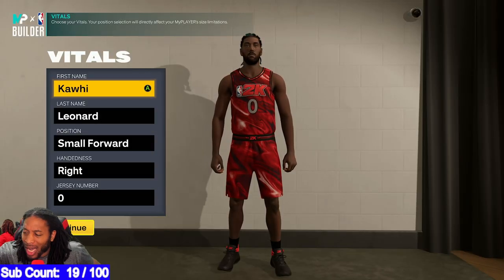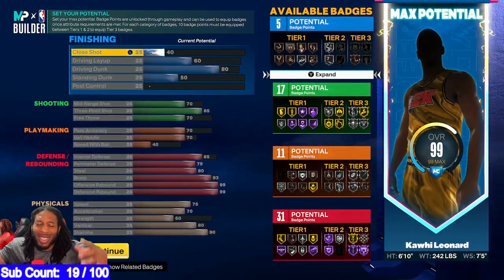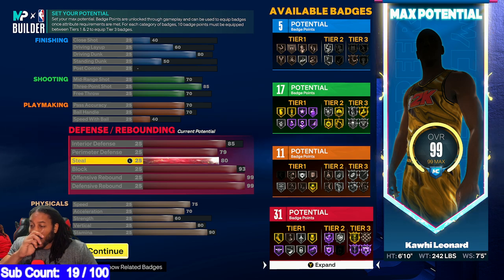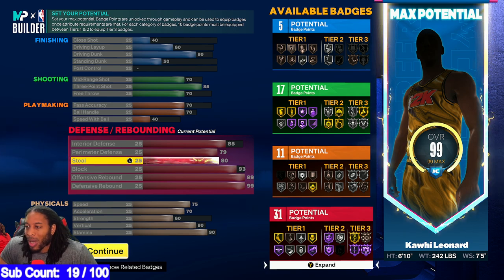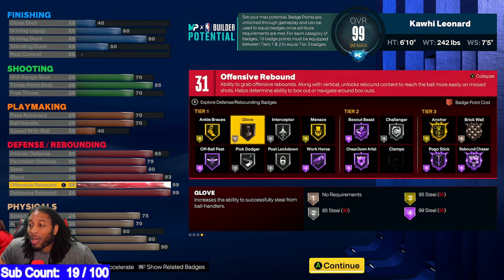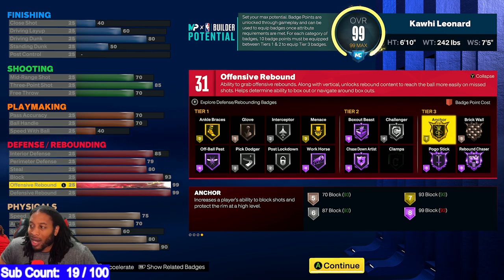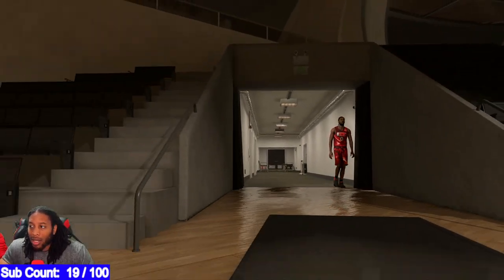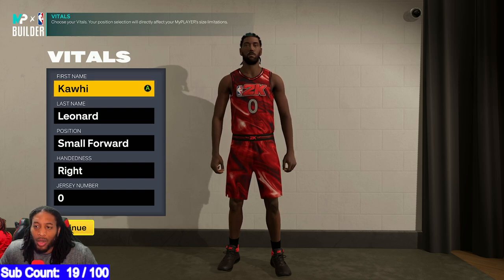NBA 2K23 THE 2 BEST ALL-AROUND META LOCKDOWN DEFENDER BUILDS FOR PRO-AM AND REC CORNER 99 REBOUNDING